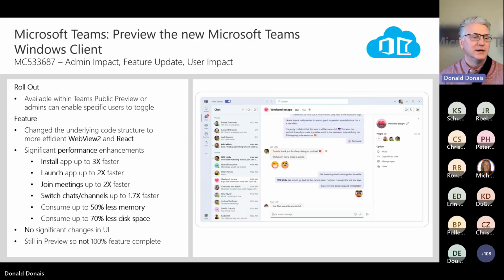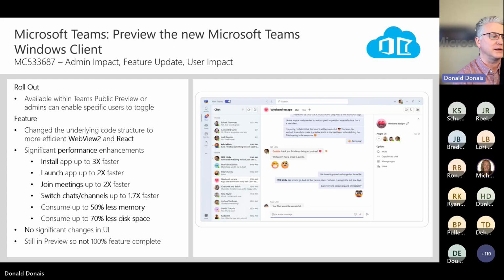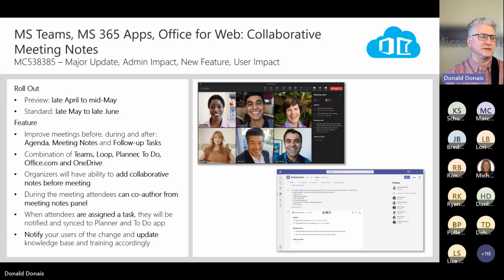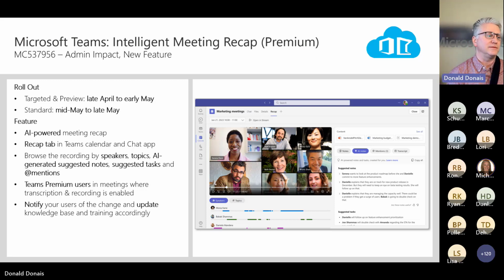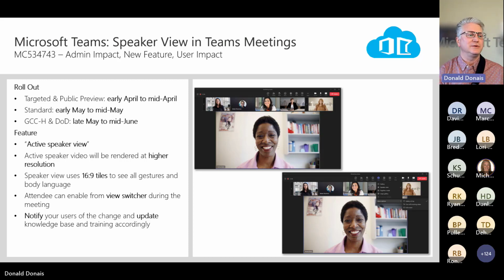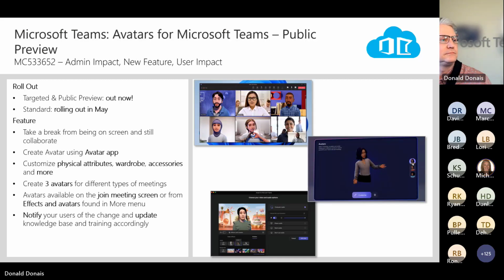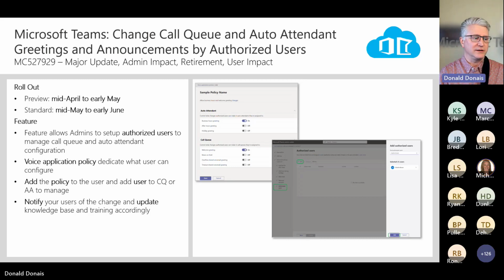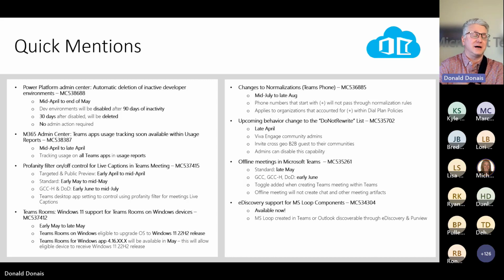MN365 April 2023 | Message Center Updates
We walk through the most important Microsoft 365 Message Center announcements for April 2023